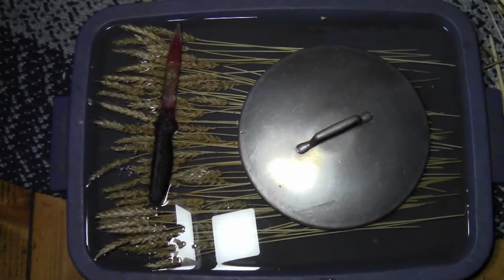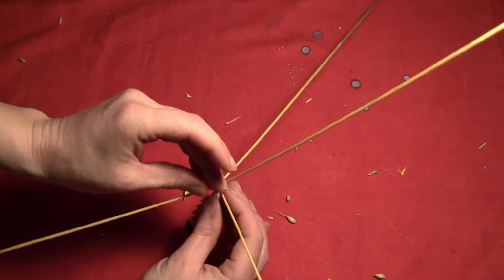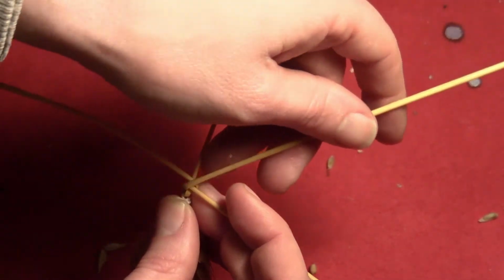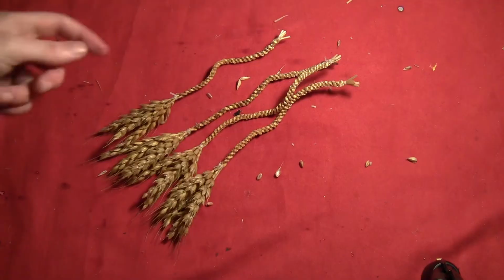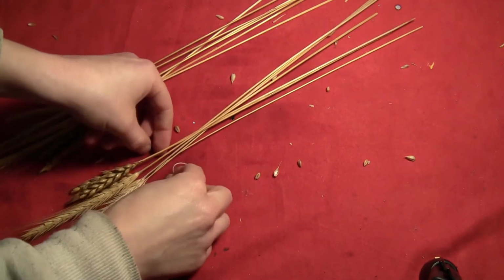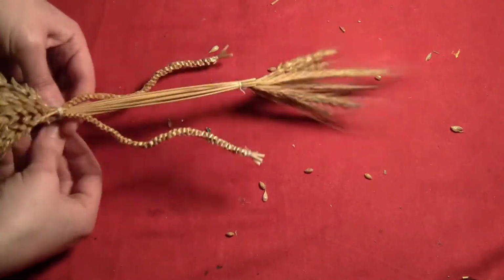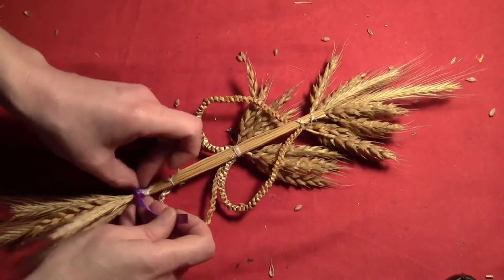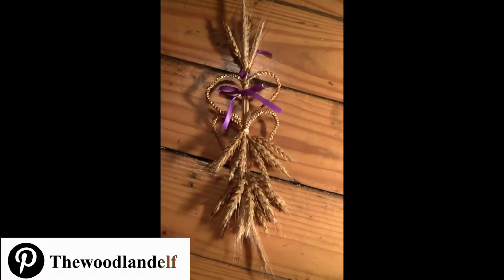Wheat Weaving Tutorial: Double Stacked Heart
This is a simple wheat weaving I designed inspired by the double Mortiford heart. But rather than inverting the two the hearts, as the double Mortiford does, I chose to stack them instead. Due to the double heart, it would work well as a traditional style courting favor.

MATERIALS USED:
30 Straws with heads
White thread
Scissors
Soaking dish
Ribbon